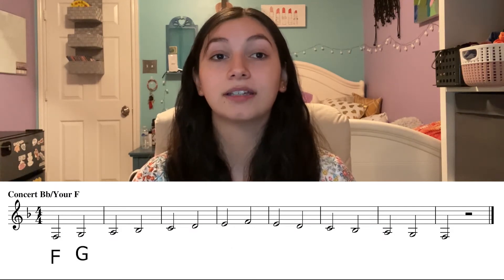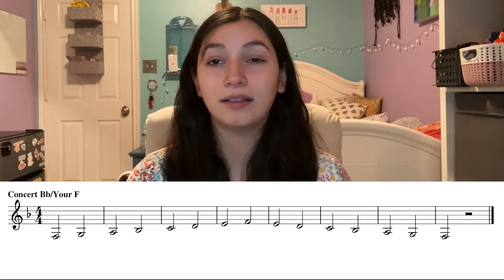How to play a Concert Bb scale: French Horn Beginners